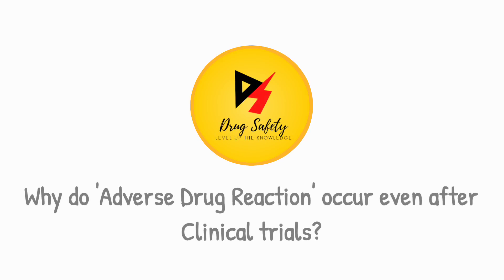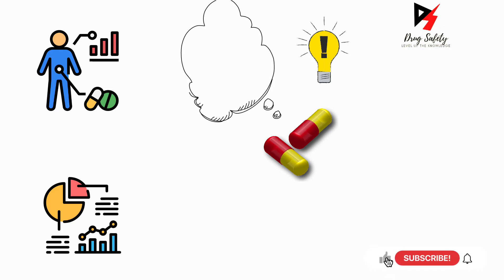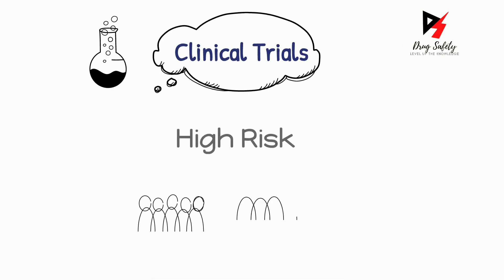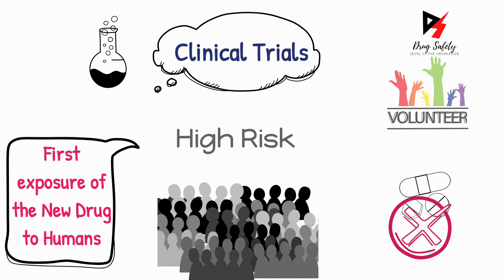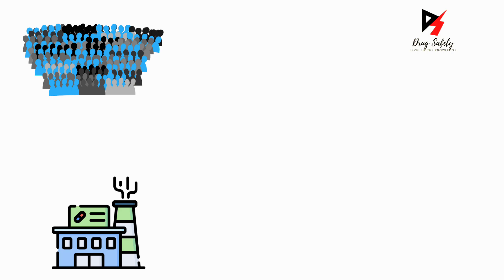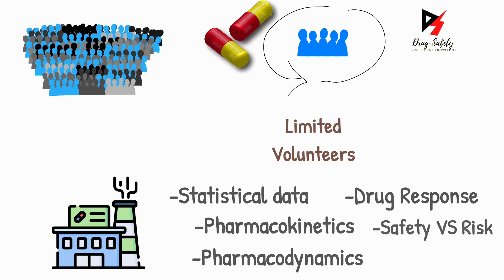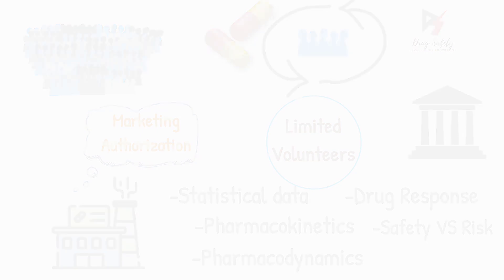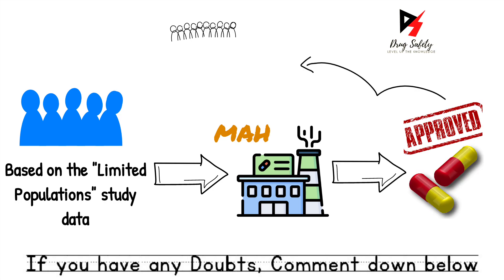Why Adverse Drug Reactions experienced ?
Why Adverse Drug Reactions Occur Even After Clinical Trials?

Clinical Trial image:
divIcons made by a href=" title="Parzival’ 1997"Parzival’ 1997/a from a href=" title="Flaticon"

medication safety
iqvia pharmacovigilance
covance pharmacovigilance
pharmacovigilance usa
pharmacovigi
pharmacovigilance
pharmacovigilance slideshare
ema pharmacovigilance
pharmacovigilance services
sdea pharmacovigilance
awinsa life sciences
pharmacovigilance system
cioms in pharmacovigilance
global pharmacovigilance
pharmacovigilance solutions
pharmacovigilance consultancy
syneos pharmacovigilance
veterinary pharmacovigilance
cognizant pharmacovigilance
wipro pharmacovigilance
types of pharmacovigilance
pharmacovigilance companies
accenture pharmacovigilance
safety monitoring in clinical trials slideshare
pharmacovigilance outsourcing
need of pharmacovigilance
coursera pharmacovigilance